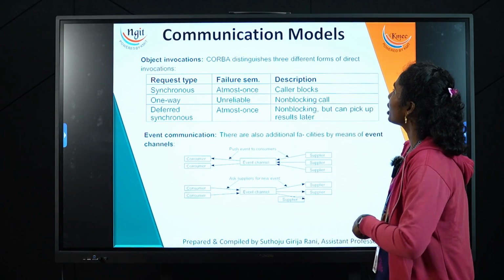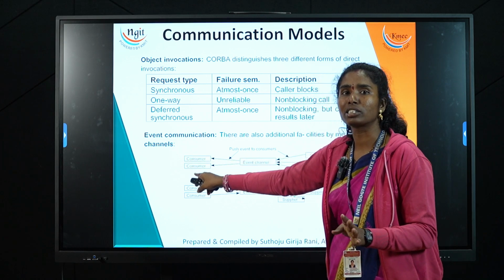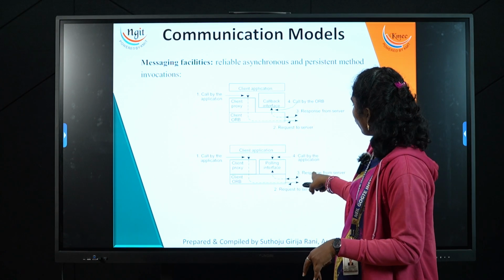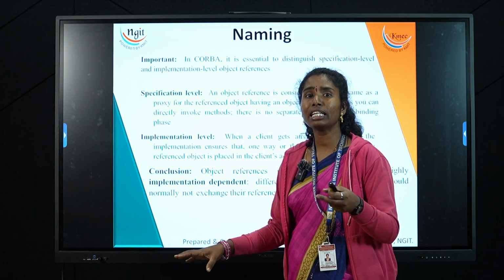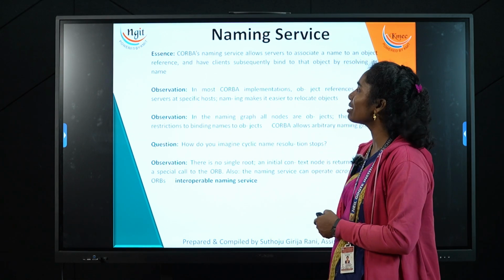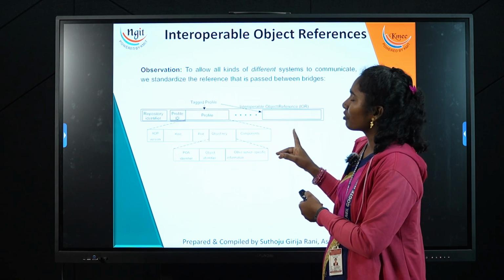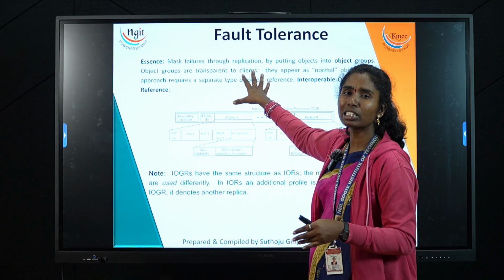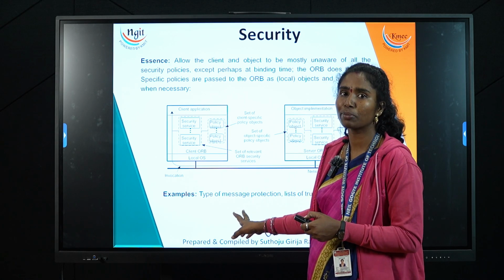3.7 Corba communication models &Interoperable object References